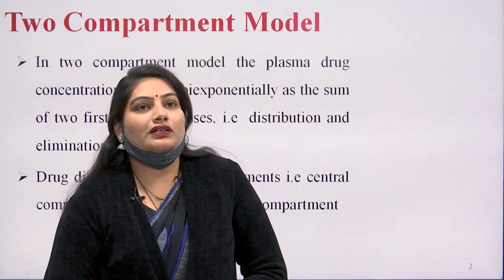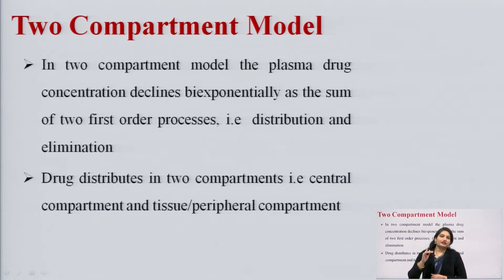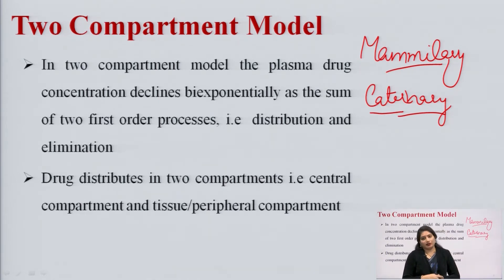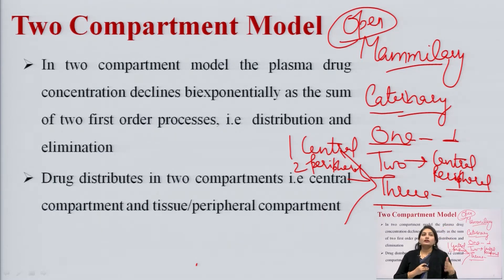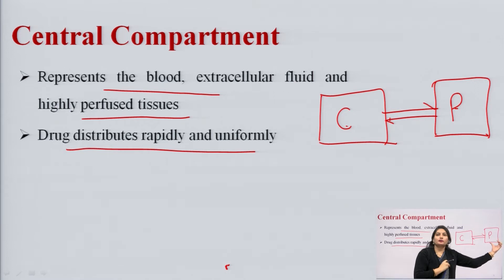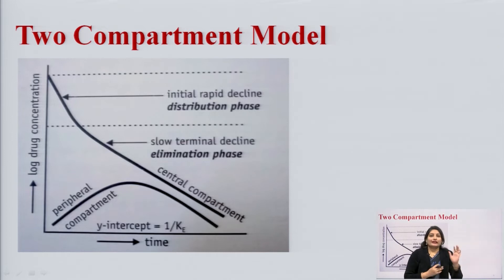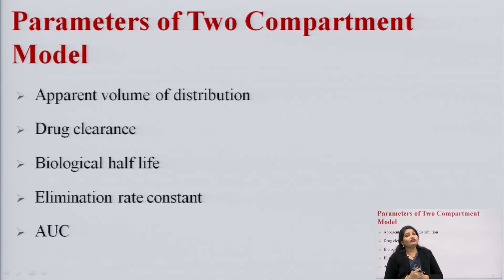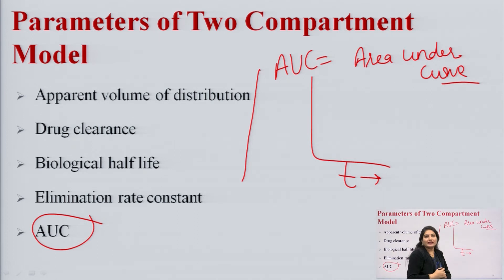Biopharmaceutics and Pharmacokinetics | Two Compartment Open Model Part-1| AKTU Digital Education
Biopharmaceutics and Pharmacokinetics | Two Compartment Open Model Part-1|